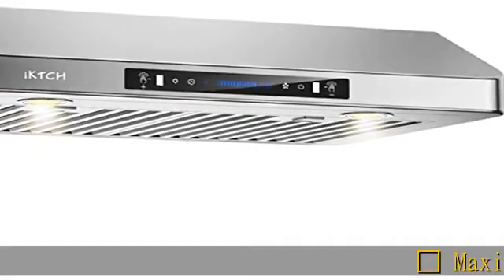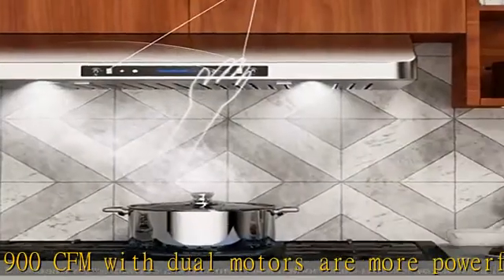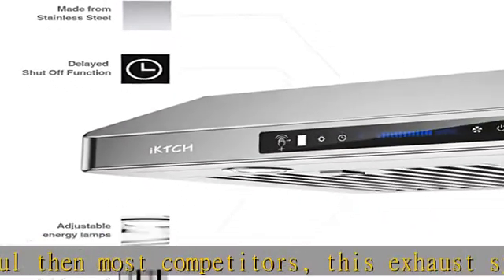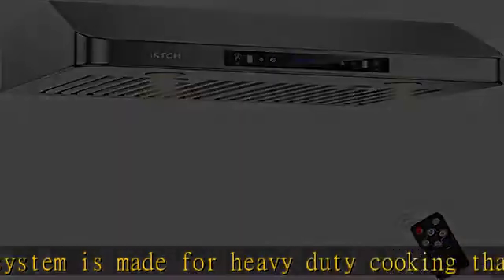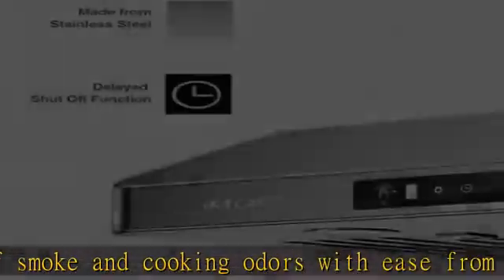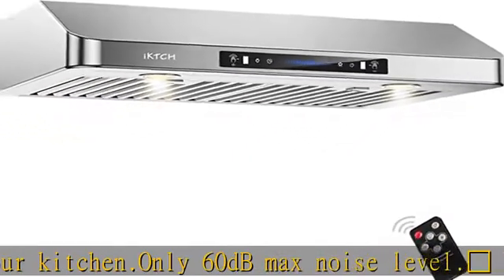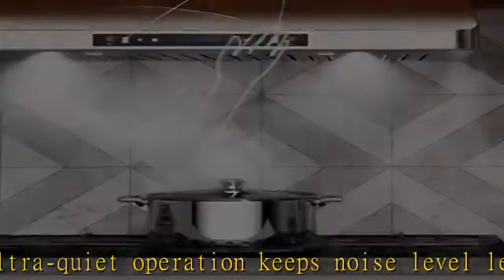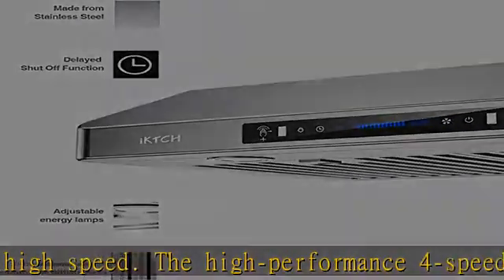IKTCH 30 Inch Under Cabinet Range Hood 900-CFM | 4 Speed Gesture Sensing/Touch Control Switch Panel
IKTCH 30 Inch Under Cabinet Range Hood 900-CFM | 4 Speed Gesture Sensing/Touch Control Switch Panel, Kitchen Vent with 2 Pcs Baffle Filters, Rectangle Top/Rear Vent Options 3-1/4”x10” Interchangeable

✅ Maximum Air Flow: Class leading 900 CFM with dual motors are more powerful then most competitors, this exhaust system is made for heavy duty cooking that removes large amounts of smoke and cooking odors with ease from the air in your kitchen.Only 60dB max noise level.
✅ Ultra-quiet operation keeps noise level less than 60DB at high speed. The high-performance 4-speed motor effortlessly and quietly ventilates your kitchen to remove cooking odors and smoke.
✅ Contemporary Smart Design: Gesture Sensing & Touch Control Switch Panel, digital screen, full stainless steel body all that integrates beautifully with your kitchen remodel, giving your kitchen a modern, restaurant-like feel.
✅ Easy To Clean Filters: IKTCH 30in range hood is designed with stainless steel baffle filters, more durable and easier to clean allowing for cost effective low maintenance. Just place in the dishwasher to clean!
✅ Bright Energy Saving Lamps: IKTCH features 2pcs LED lamps with a perfect adjustable intensity setting to illuminate your culinary needs.